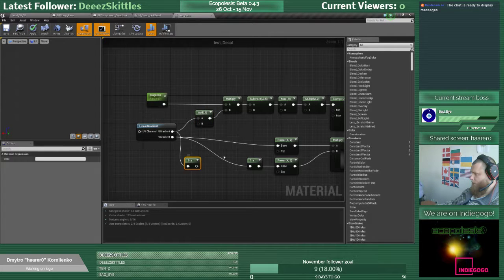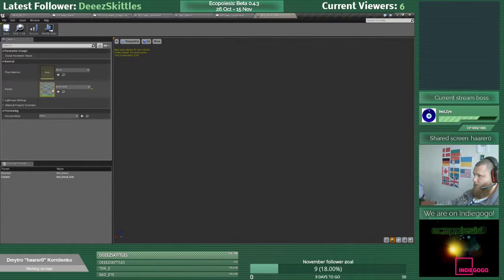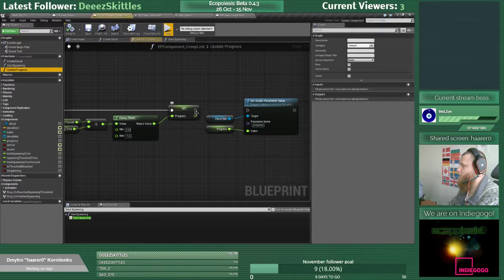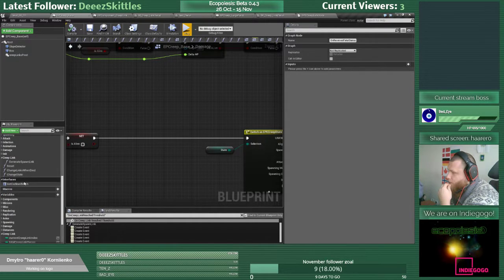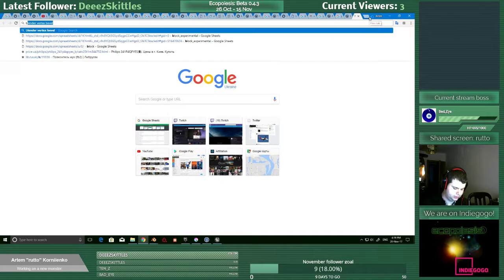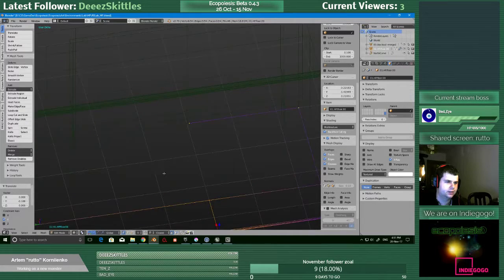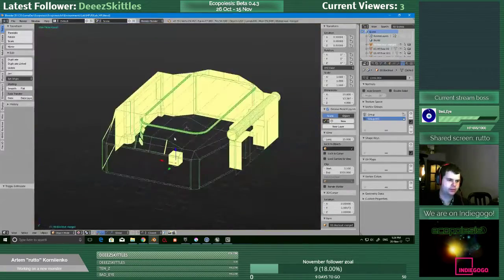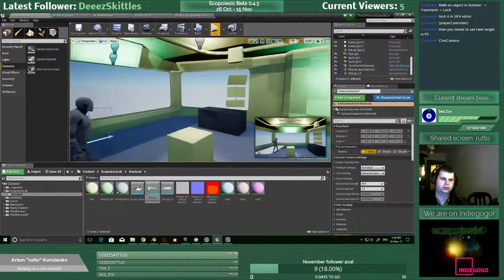Solux Interactive: creating a game